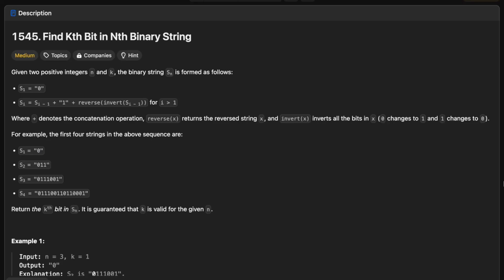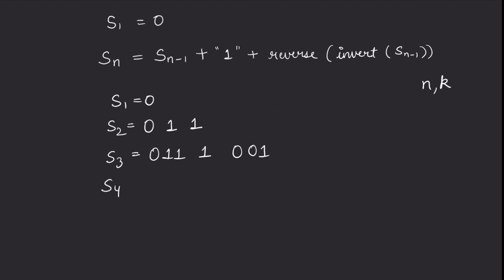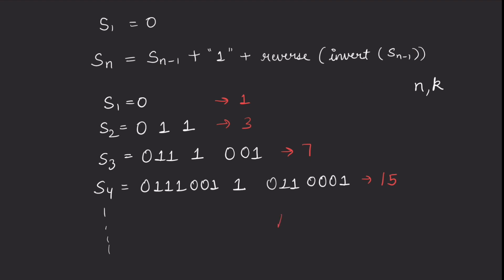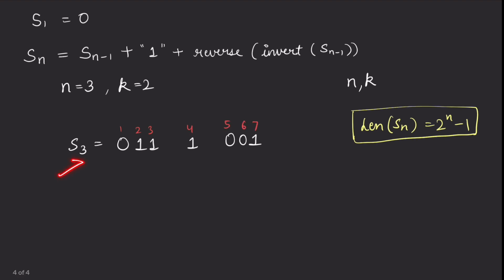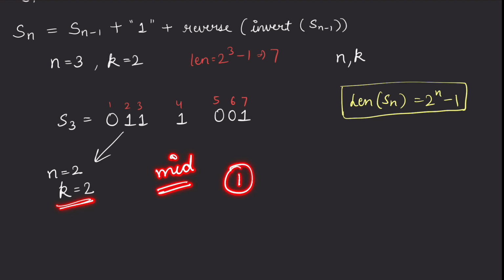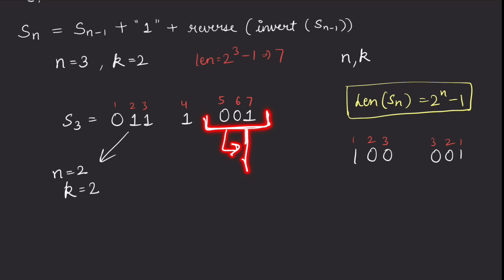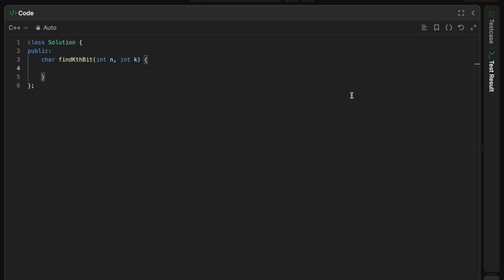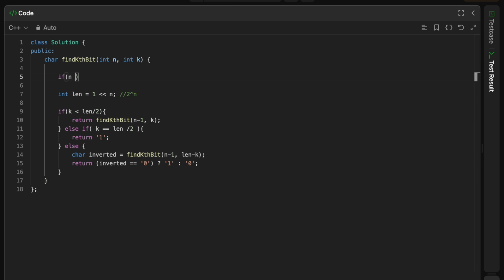Find Kth Bit in Nth Binary String | Leetcode